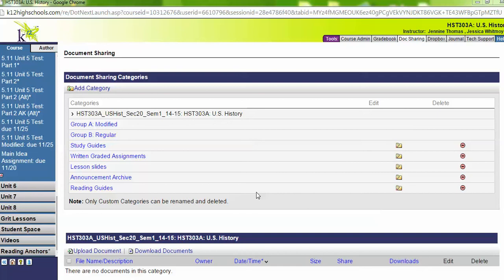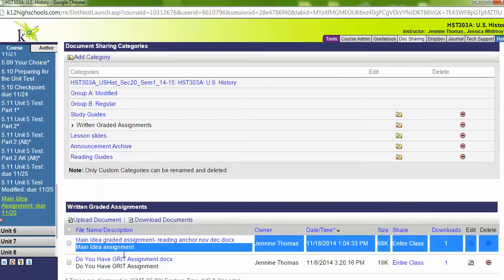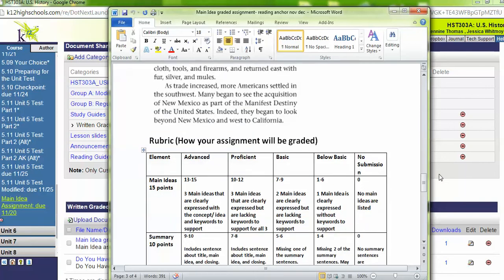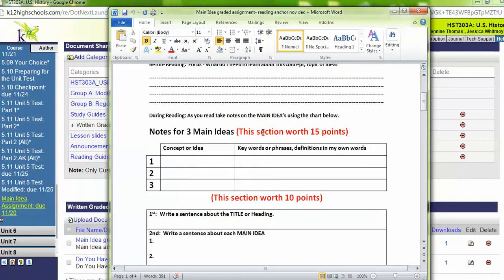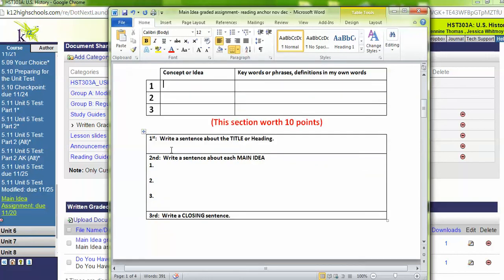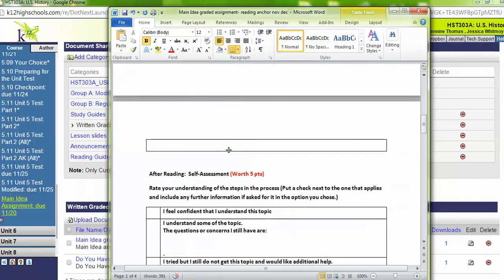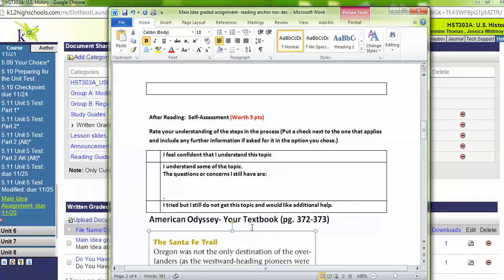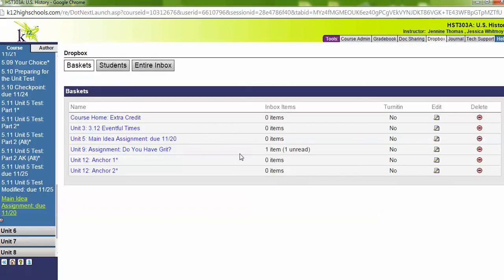Main Idea assignment directions